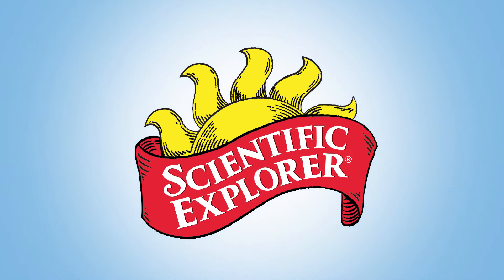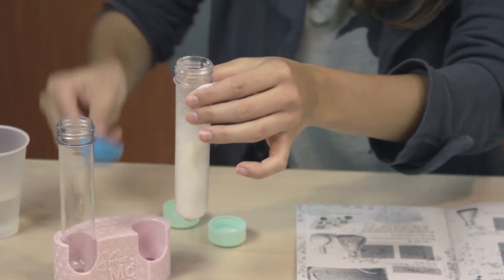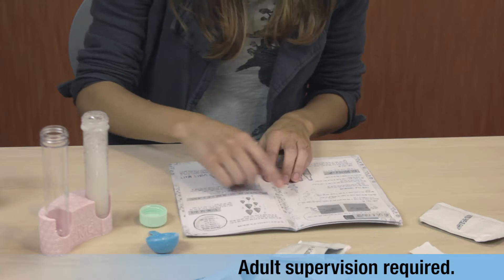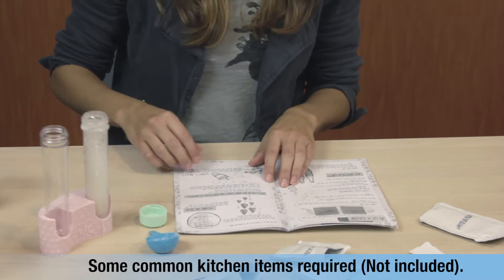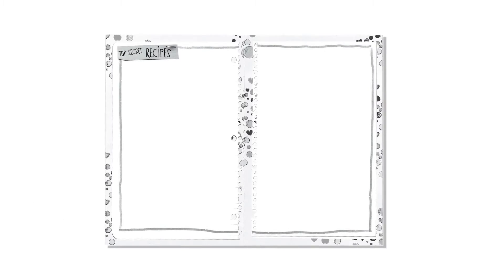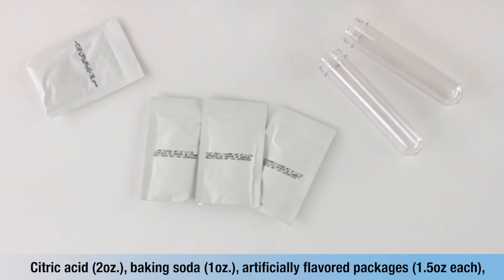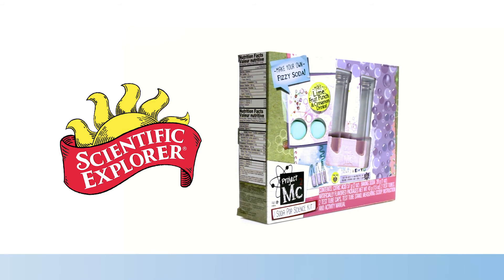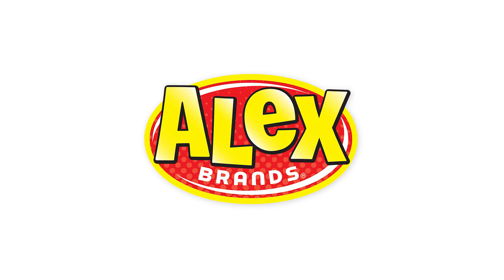Project MC2 Soda Pop Science Kit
► Project MC2 Soda Pop Science Kit lets future kings and queens of pop have as much fun drinking their experiment as they had learning the science behind it.